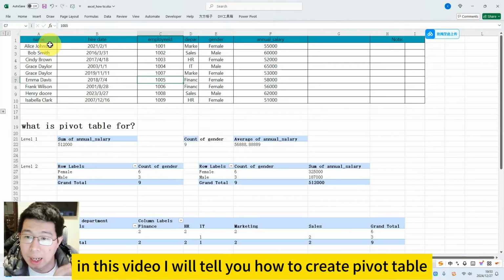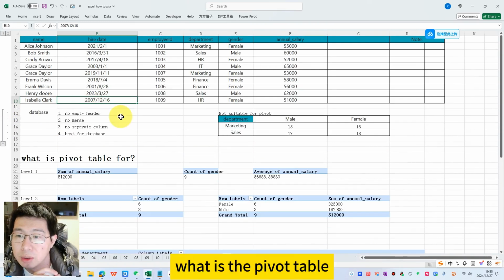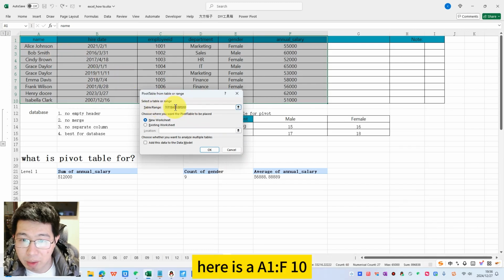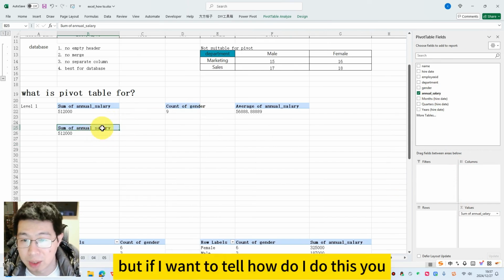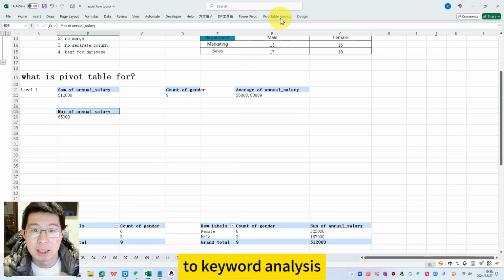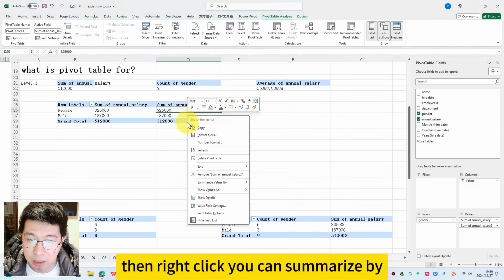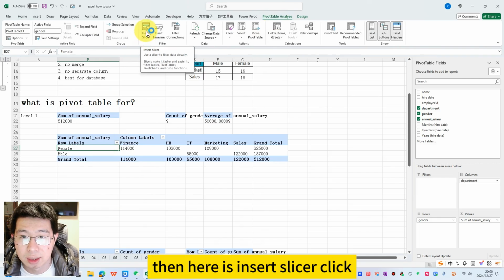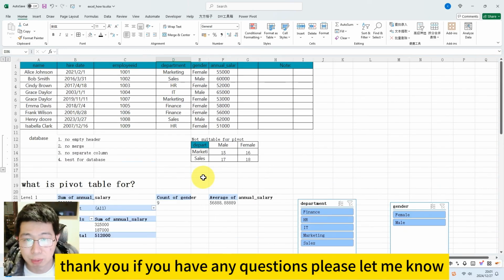Excel how to create Pivot Table Quick Start Unlock Your Data Analysis Potential!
00:00 what is pivot table for? some example for you
01:06 requirement for dababase in pivot table,what table is suitable for pivot?
01:51 Level 1 How to create PIVOT TABLE simple summarize SUM AVERAGE COUNT
04:45 Level 2 summarize by column like department gender what you want useful!
06:07 Level 3 pivot table Matrix
06:42 Level 4 pivot table with Slicer looks better

--introduce
Are you eager to learn how to create a pivot table in excel? Look no further! This video is your ultimate guide to mastering Excel's powerful pivot table feature.
We kick things off by answering the fundamental question: what is a pivot table in excel? We'll explore the wide range of tasks a pivot table can perform, helping you determine if it's the right tool for your data analysis needs. Understanding its capabilities is the first step towards making informed decisions about using this incredible feature.
Next, we'll dive into the crucial topic of what kind of data sources are suitable for pivot tables. You'll learn that the data must meet specific requirements. The headers should not be merged or left blank, and the data structure needs to be a one - dimensional table. This knowledge is essential for ensuring accurate and efficient pivot table creation.
Then, we break down the process of how to make a pivot table in excel into different levels of difficulty. The simplest tasks include basic statistical operations. You'll learn how to quickly sum up certain values, count data based on specific categories, and display totals and percentages. These are the most commonly used functions that can transform raw data into meaningful insights.
Moving on to more advanced techniques, we'll show you how to build a pivot table in excel to create a matrix - like, two - dimensional table. This allows for a more in - depth analysis of your data, revealing relationships and patterns that might otherwise go unnoticed.
Finally, we'll introduce you to the useful feature of how to add a pivot table in excel and then insert slicers. Slicers provide an easy way to filter and interact with your pivot table data, making it even more dynamic and user - friendly.
Whether you're a beginner wondering how do I create a pivot table in excel or an experienced user looking to brush up on your skills, this video has something for everyone. We'll cover all the essential steps, from the basics of how to do a pivot table in excel to more complex operations like how to separate columns in excel pivot table. Don't miss out on this opportunity to become proficient in using pivot tables in Excel. Watch now and revolutionize your data analysis process!